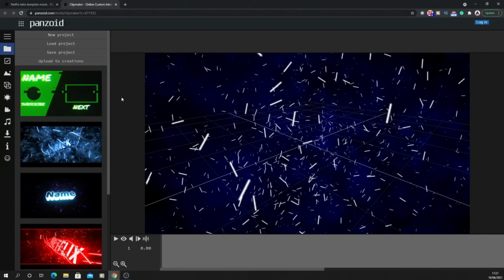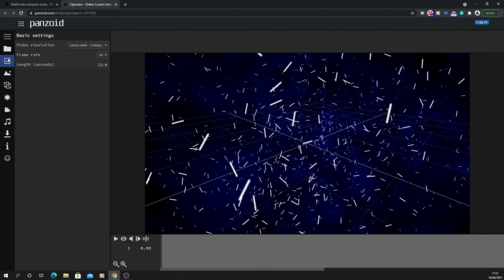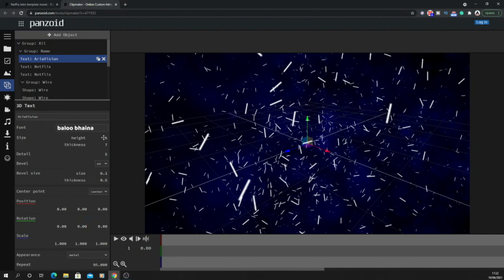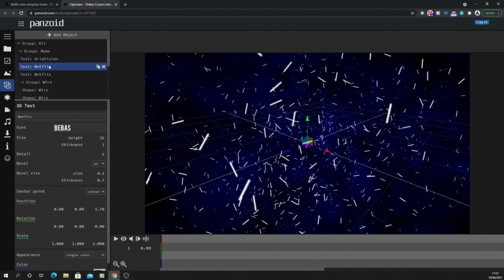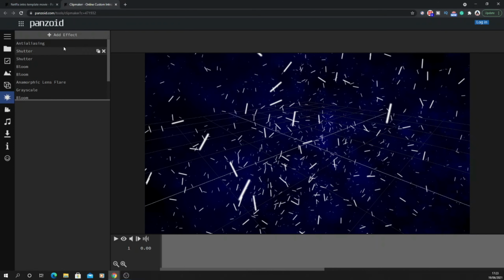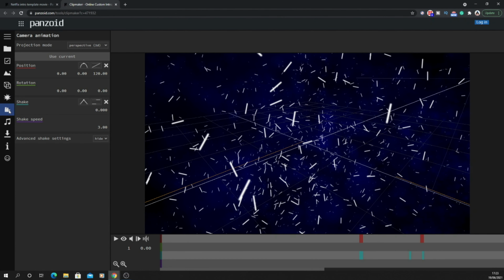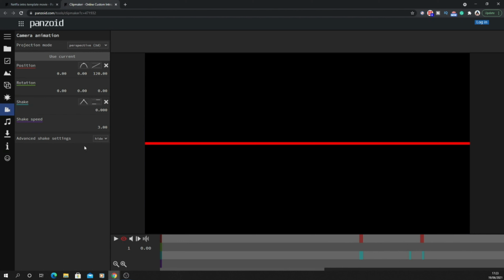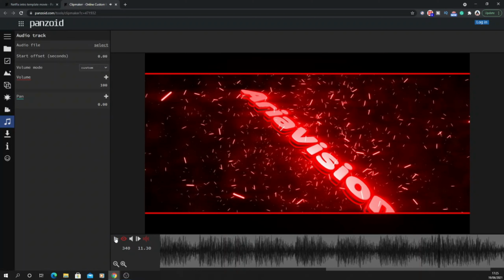How to Make YouTube Intro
Learn how to make a cinematic YouTube intro without needing any application.
YouTube intro that will let your viewers know what your channel is about.